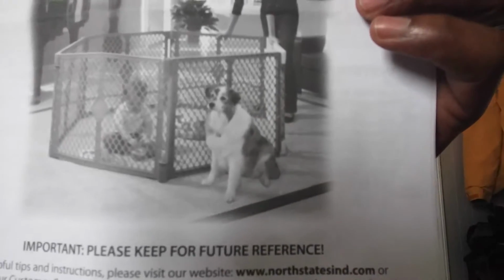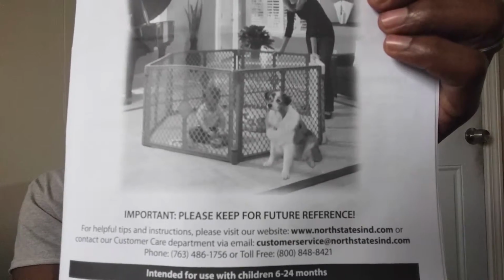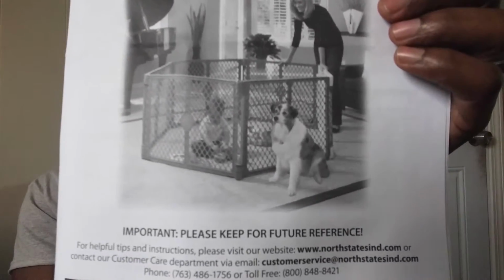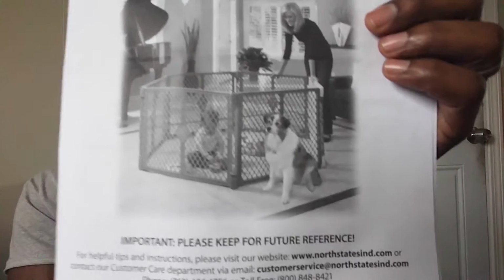Dog and baby in the house you should have this!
AskRay